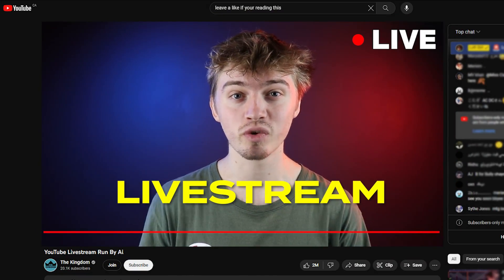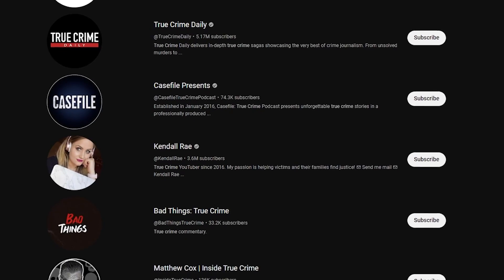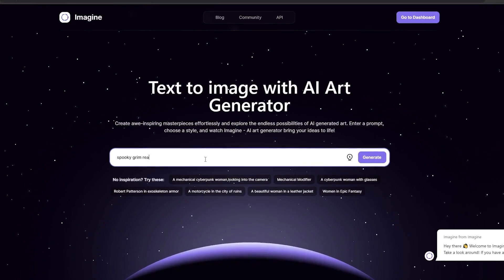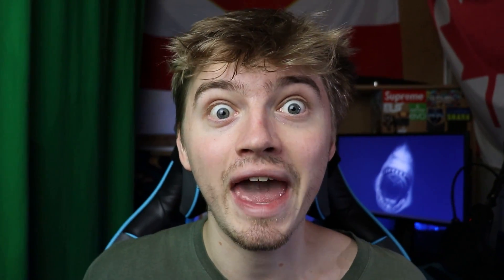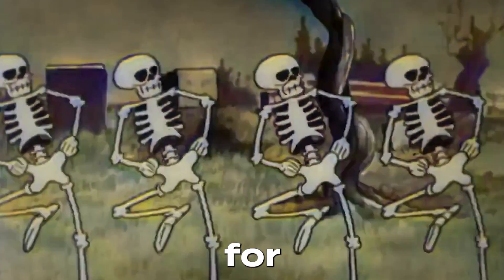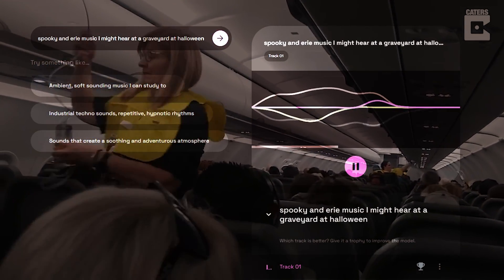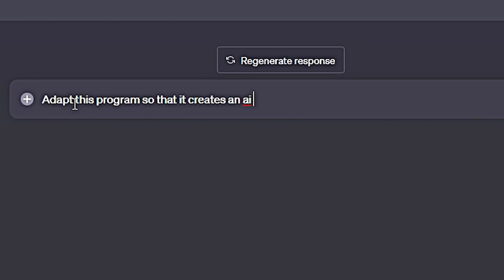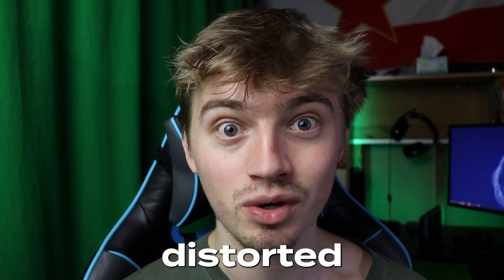How I Made A Livestream Run Entirely By Ai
In today's video I'll show you guys how I created an Ai livestream that uses Ai TTS, Ai image generation and Ai stories!

Want to build a successful YouTube Channel?
- Personalized Consultation
- Exclusive Educational Content
- Private Discord Networking